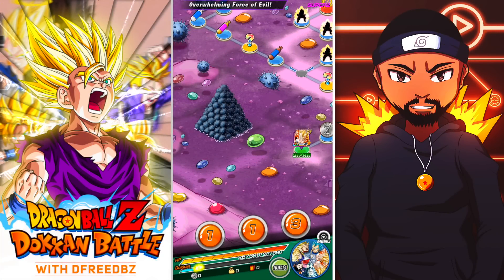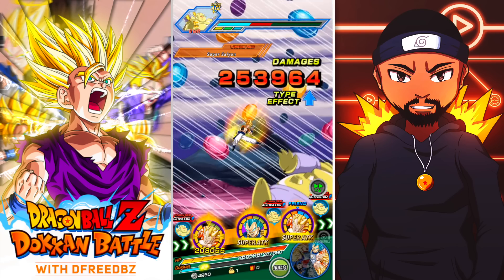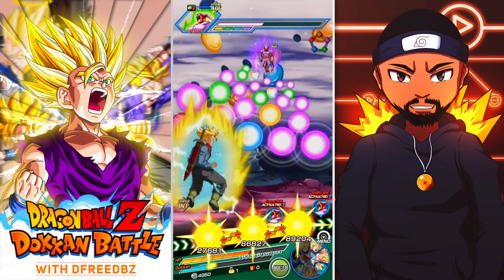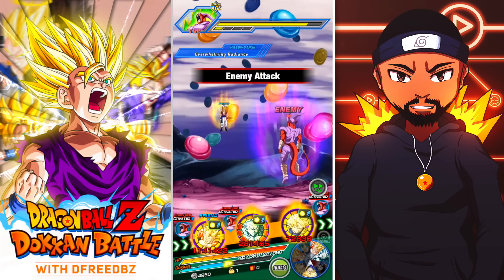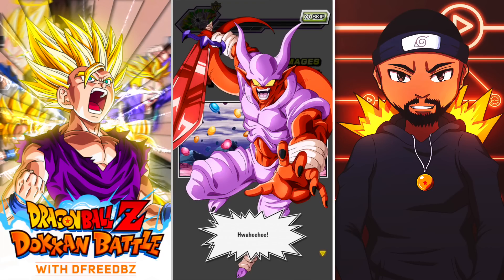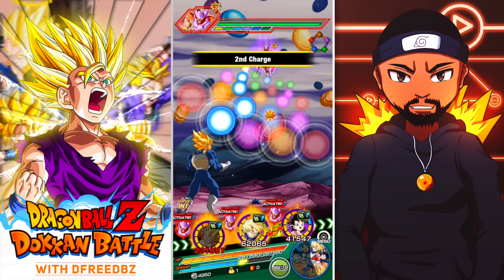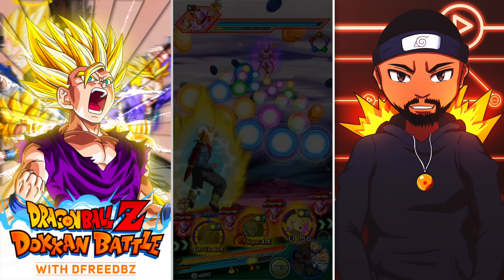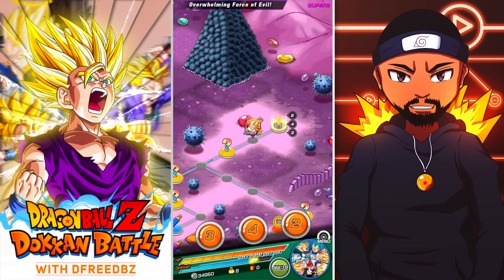2.4 MILLION NO CRIT?! NEW STR Super Janemba Boss Stage | Dragon Ball Z Dokkan Battle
LR Gohan & Super Gogeta team Up! INT vs the NEW STR Super Janemba dokkan event! Dragon Ball Z Dokkan Battle INT Gogeta vs DBZ STR Janemba